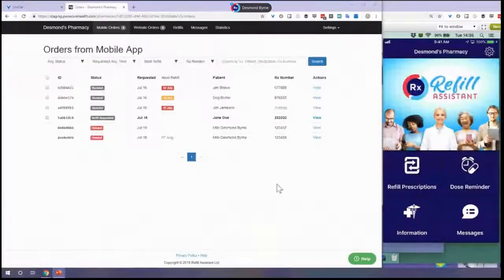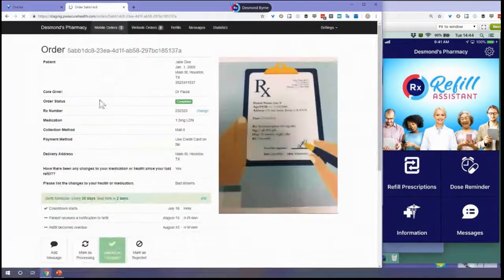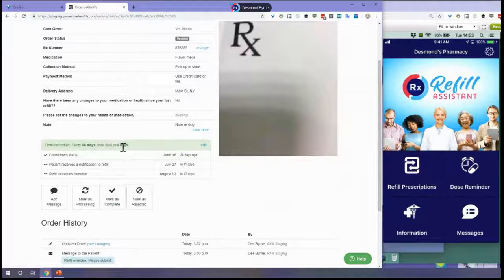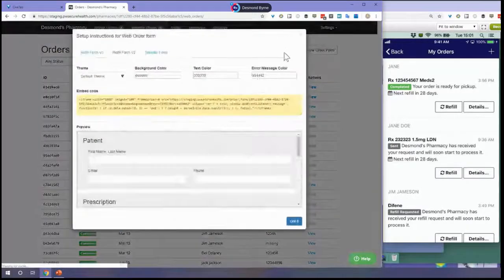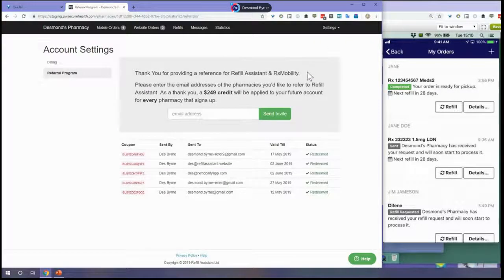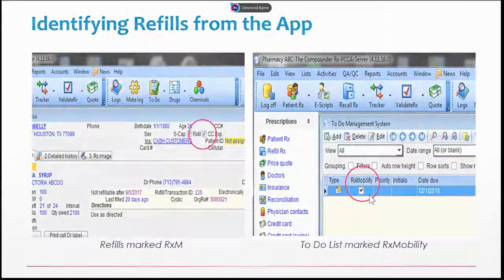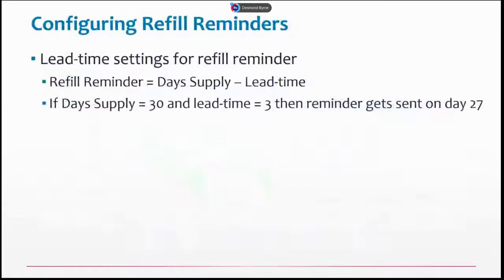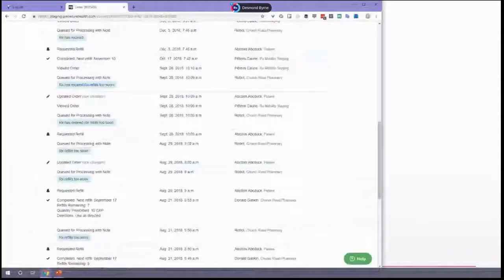July 19 Training Webinar